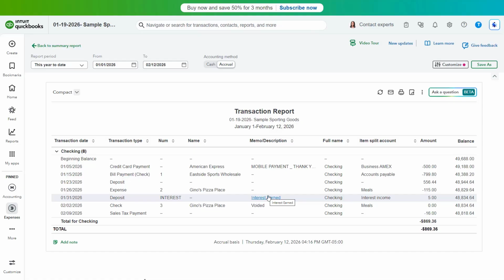How to Use QuickZoom in Reports in QuickBooks Online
This video shows you how to use the QuickZoom tool in QuickBooks Online to drill down and show additional details from amounts shown in reports. This video is from our complete QuickBooks Online training, _Mastering QuickBooks Online Made Easy_ ™. *To get the full QuickBooks Online training, please visit:*